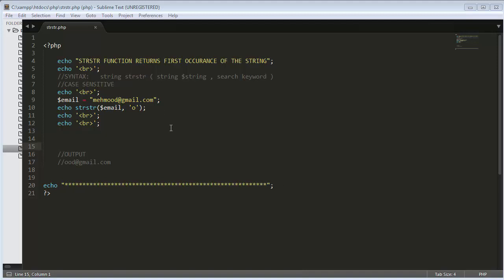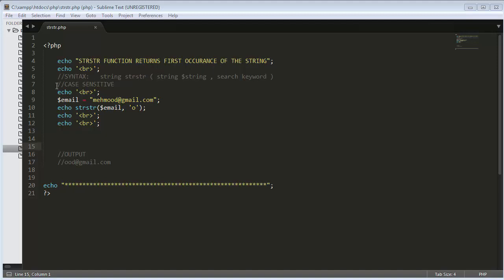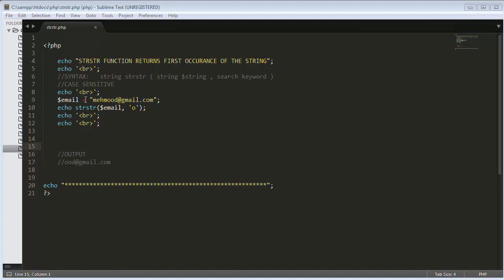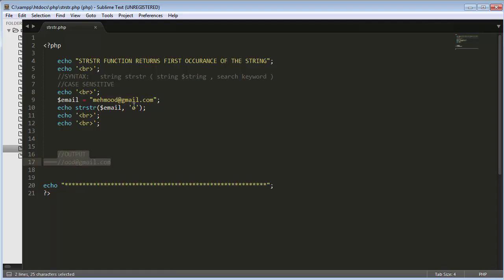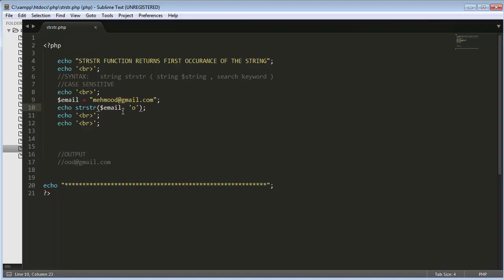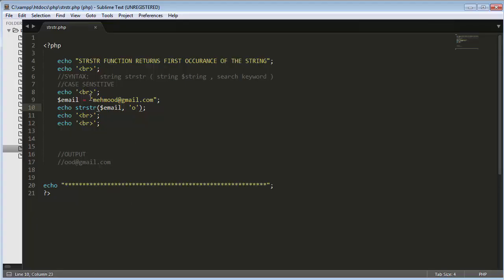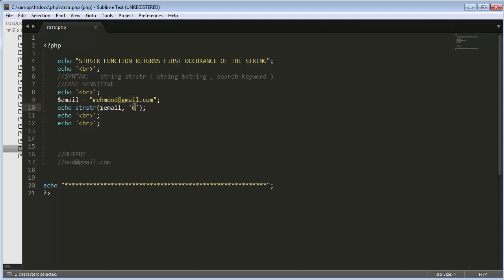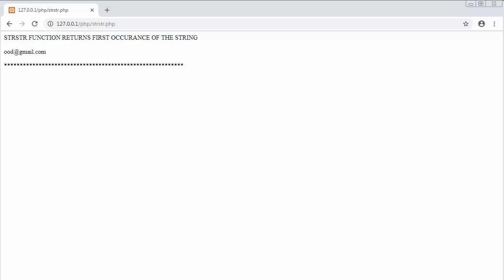What is STRSTR function in PHP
STRSTR function is one of the string function in php which allows the user to find out the first occurrence of the string.